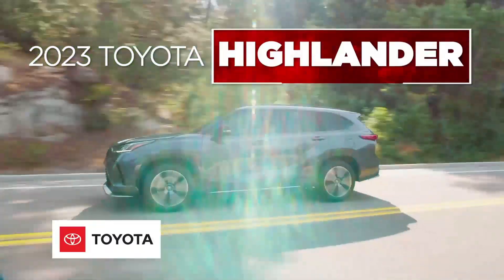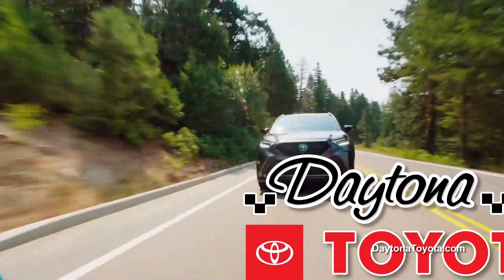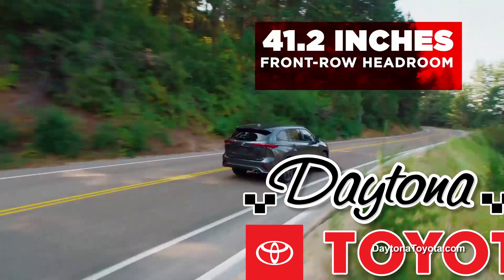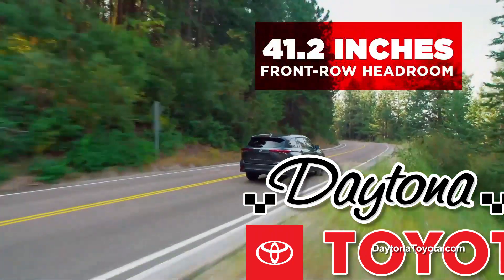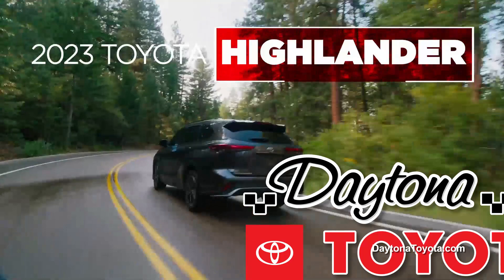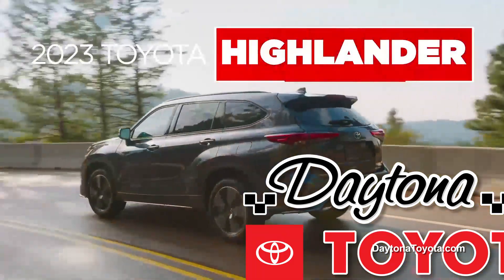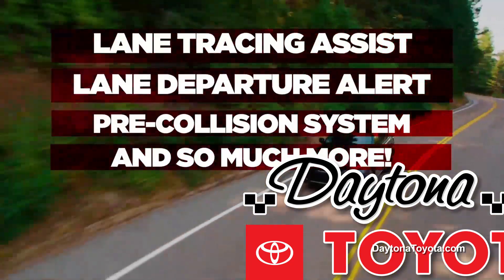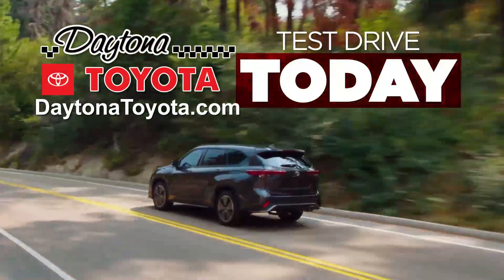2023 Toyota Highlander vs Ford Explorer | Daytona Toyota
Learn more about the Toyota Highlander vs Ford Explorer in this comparison from Daytona Toyota.